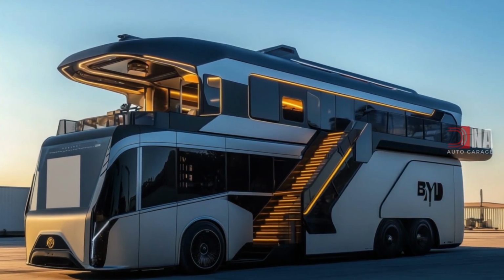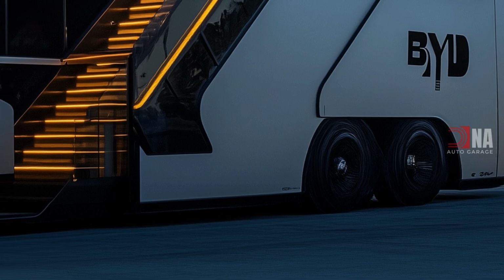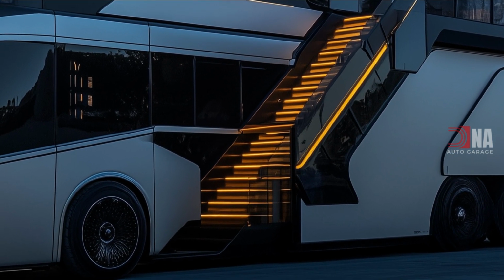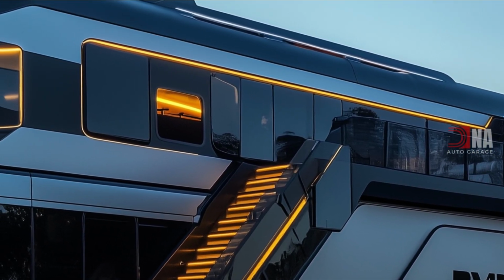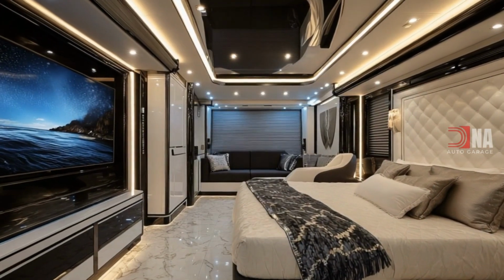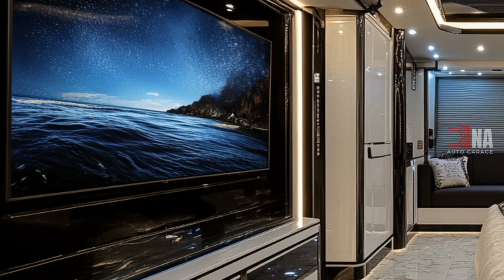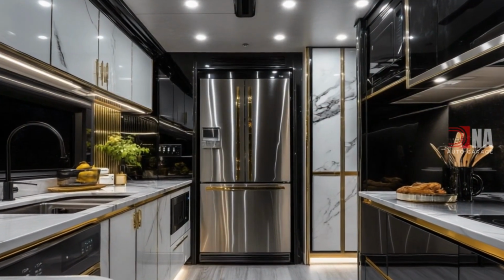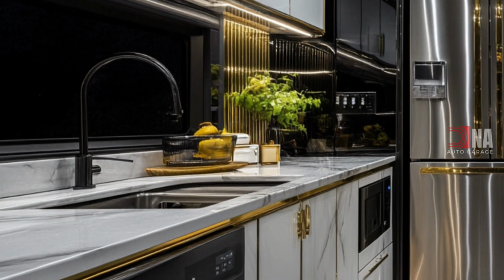What Makes the 2026 BYD Motorhome So Special?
From the luxurious and environmentally conscious travel of the future, greetings. Presenting the BYD Motorhome 2026, a ground-breaking invention that blends the amazing comfort of a motorhome with BYD's knowledge of electric vehicle technology. With its sleek, contemporary shape, smooth, aerodynamic lines, and contemporary LED illumination, it is a distinctive design that perfectly captures BYD's dedication to innovation. Inspired by BYD's latest passenger vehicles, the motorhome's "Ocean Aesthetics" design concept incorporates solar panels on the roof for maximum energy efficiency. It is both fashionable and useful.
Beneath this stunning appearance lies a state-of-the-art all-electric drivetrain powered by BYD's most modern Blade battery technology, which is renowned for its dependability and safety. The incredible immediate power and torque generated by two electric motors, which also have an incredible range and smoothly accelerate, enable long-distance driving.
A dashboard that combines the concept of a computerized cockpit greets you upon arrival; a large, user-friendly touchscreen controls all entertainment, navigation, and motorhome functions, while a digital instrument panel displays important driving information. Soft-touch, sustainable materials combined with metal or light wood accents may create a modern, eco-friendly space.
The interior design is mostly modular and adaptable, making use of every square inch of available space. The excellent upholstery, swivel, and folding features of the sofas and chairs make it simple to turn the living room into a dining space or even an additional bed. Ambient lighting with programmable LEDs creates a variety of mood-appropriate ambiances and adds a luxurious touch.
The back bedroom is a tranquil retreat. It has handy storage, cozy memory foam mattresses for king or queen beds, and panoramic windows to enjoy the beautiful views. An integrated audio system and a flat-screen TV add to your personal comfort and entertainment.
The bathroom's design strives to be both luxurious and useful. a toilet with a water-saving flush system, a chic sink with an illuminated mirror, and a contemporary shower with excellent water pressure. Excellent waterproof materials and effective ventilation provide the maximum level of comfort.
The kitchen is a gourmet adventurer's dream, with a large freezer-equipped refrigerator, an induction cooktop, a convection microwave-oven, and a well-integrated double sink. The excellent worktops and ample storage space allow you to cook delicious meals wherever you go. A mobile luxury residence powered solely by energy and BYD's unrelenting innovation is the BYD Motorhome 2026. Get ready for an incredible adventure. It is more than just a means of transportation; it is a platform for boundless discovery.